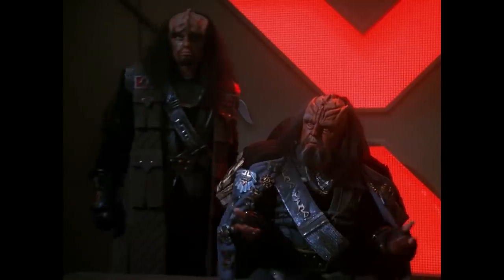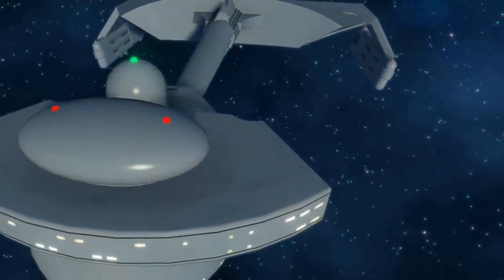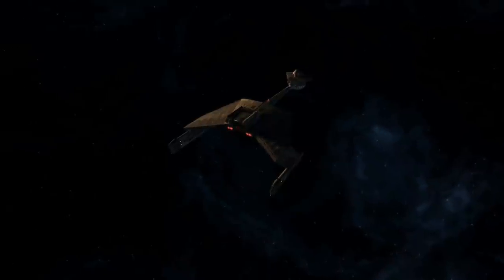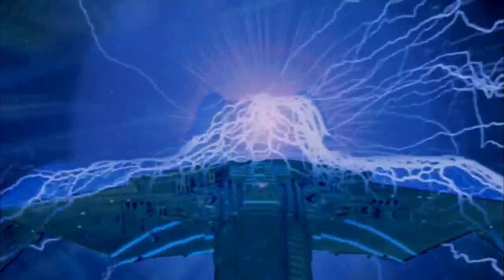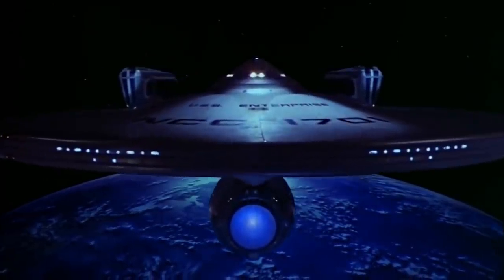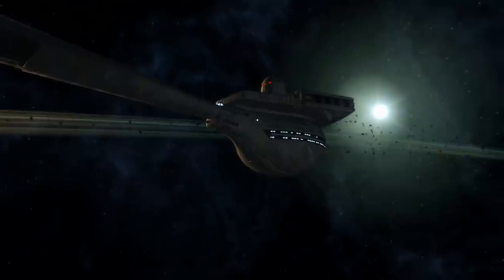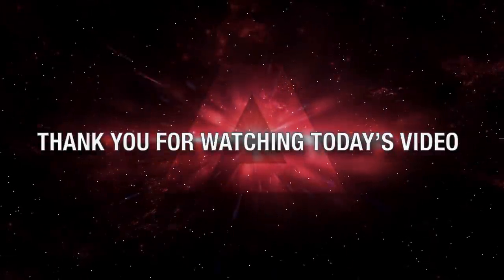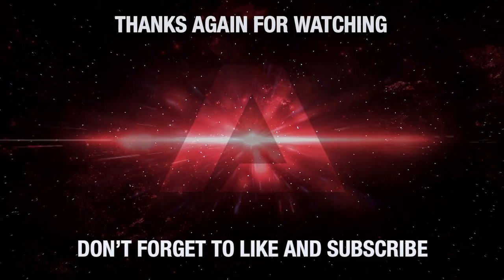(77)The K'T'Inga Class Battlecruiser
In today's episode of Truth OR Myth Beta, we're taking a look at the K'T'Inga Class Battlecruiser! I hope you enjoy!

A proud member of the TrekSphere Family, a website for ALL your Trek Needs!